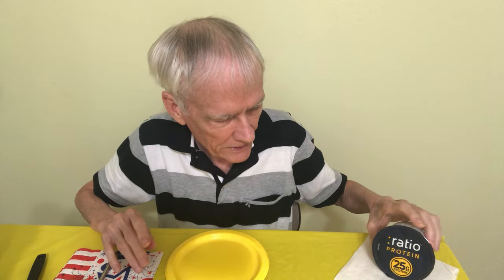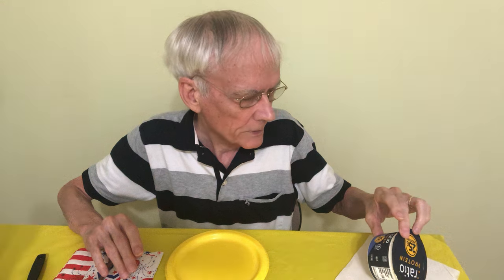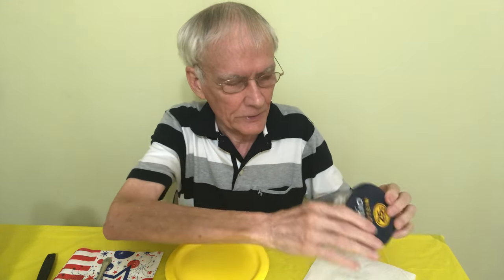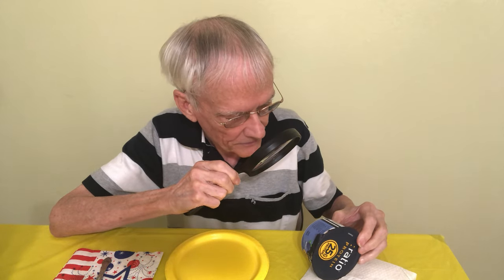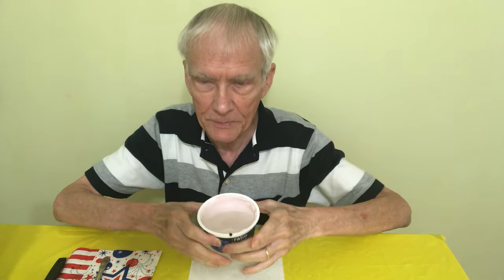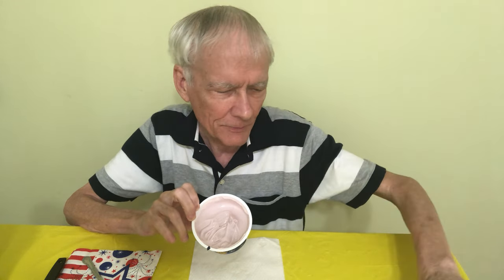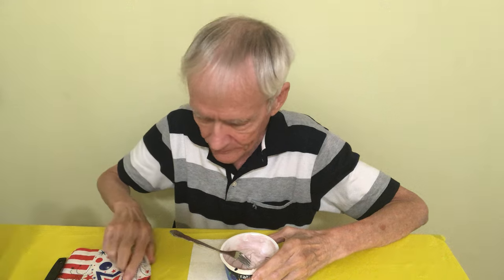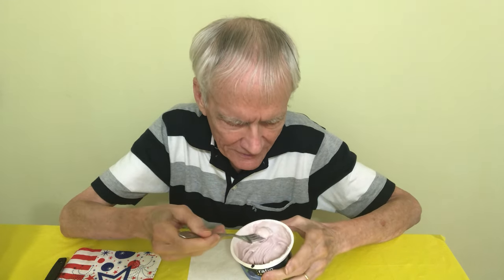Ratio Protein Blueberry Dairy Snack (with zero sugar added)!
First time trying Ratio Protein Blueberry Dairy Snack - Zero Sugar Added! I call it a yogurt even if the correct name is 'dairy snack'. I liked it as a kind of creamy desert with 25g of proteins and no added sugar. Can be for breakfast or a snack too. Several other flavors to choose from. Have you tried it? I will have it regularly!

I am Trippe, 73 years, and I make food videos! M.B.A, retired U.S. government financial analyst, previous farmer and rock guitarist!

MONEY GRANDPA (My Money Channel)